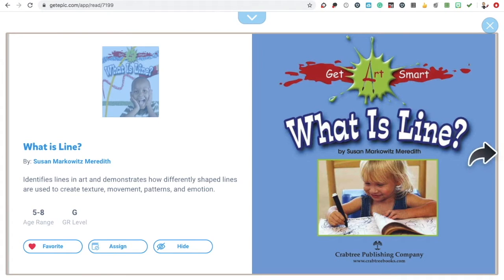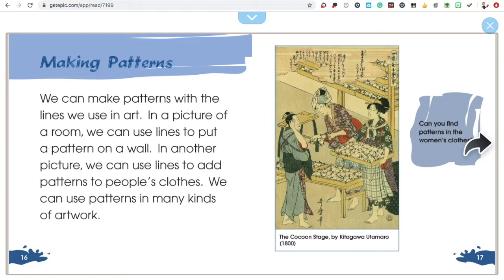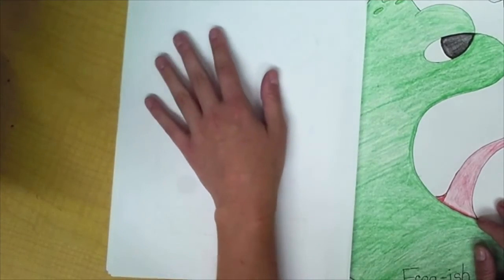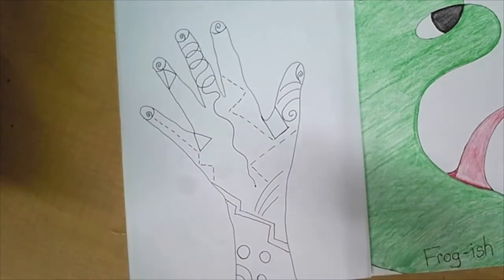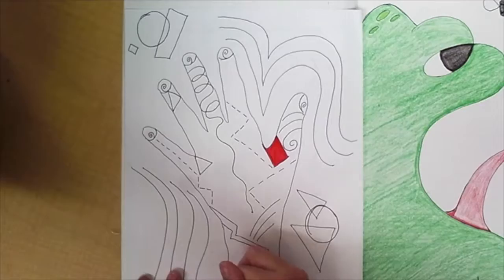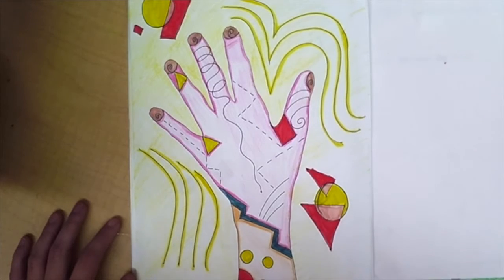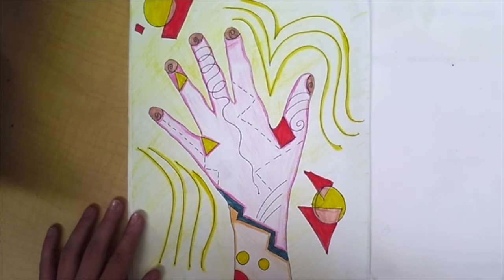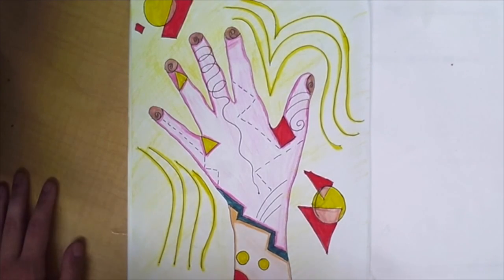Your Hand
This week we trace our hands. Inside the shape, we will draw lines and shapes, then we add color. You can make your hand match your personality through the choices you make.